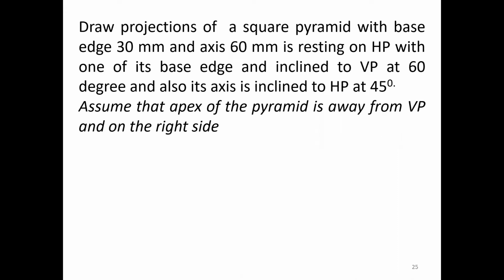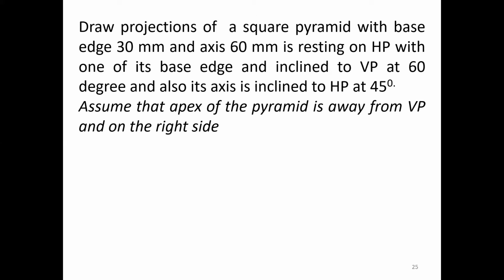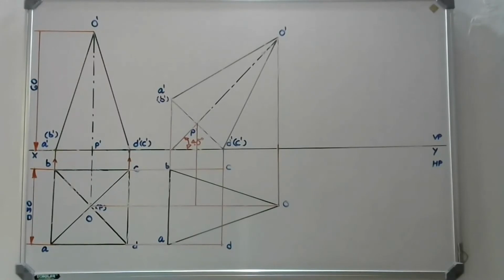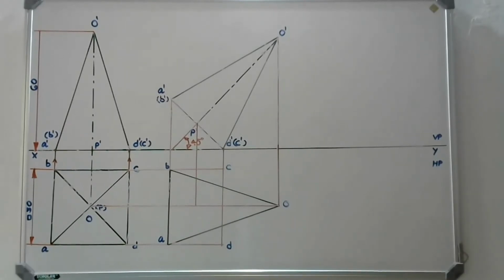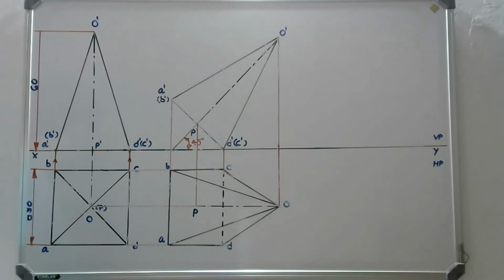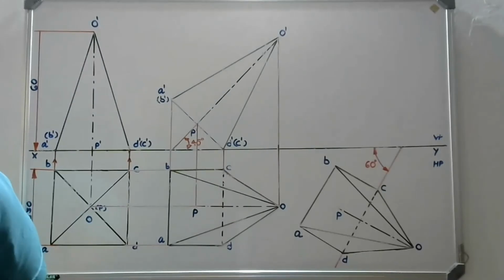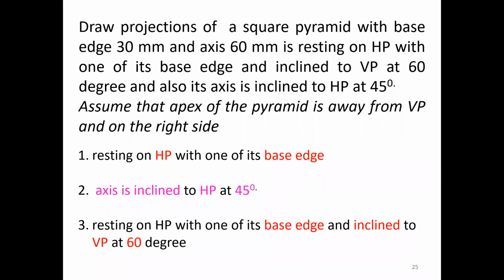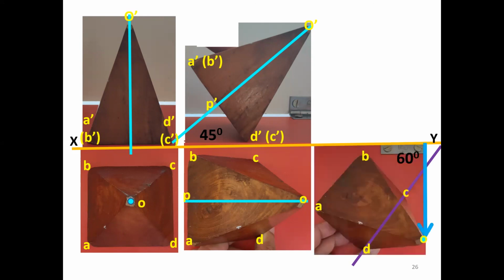Projection of Solids - Square Pyramid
Draw projections of  a square pyramid with base edge 30 mm and axis 60 mm is resting on HP with one of its base edge and is inclined to VP at 60 degree and  its axis is inclined to HP at 45 degree. Assume that apex of the pyramid is away from VP and is on the right side